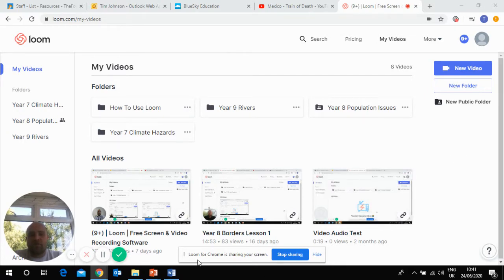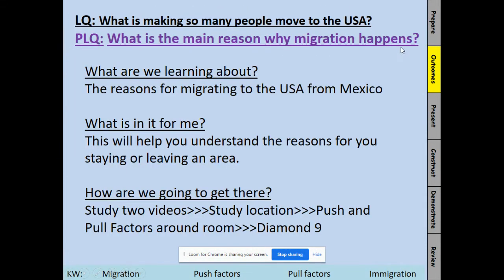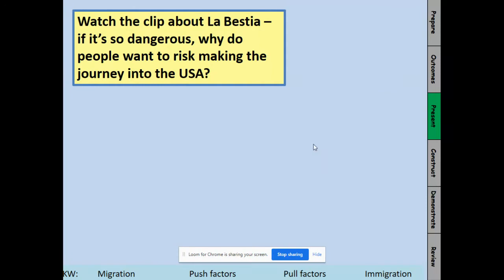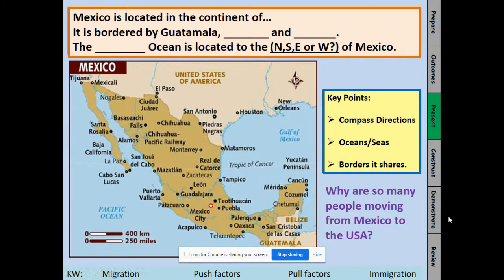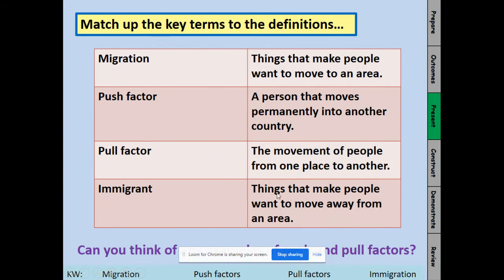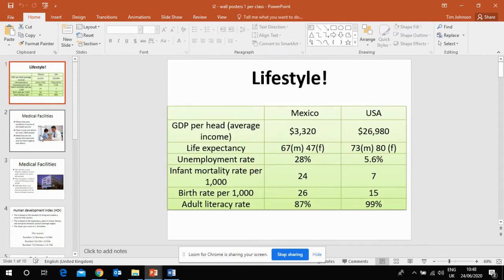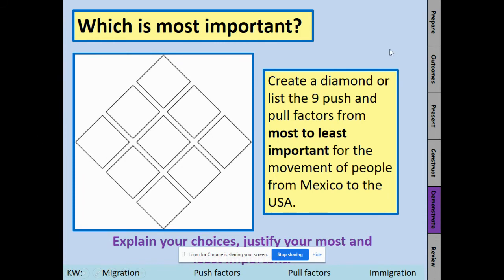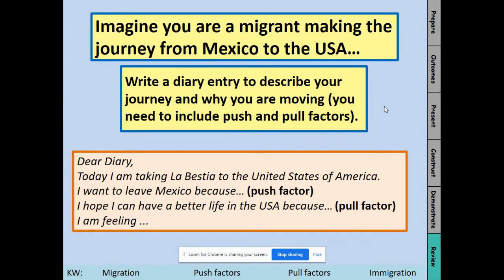Year 8 Geography 25.06.20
You will need to look on your classcharts for the documents you need for this lesson